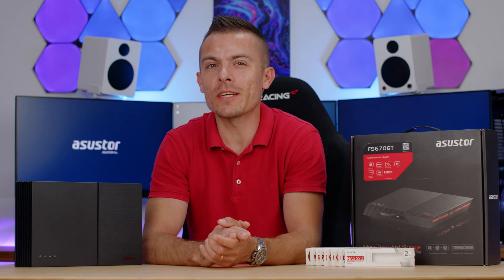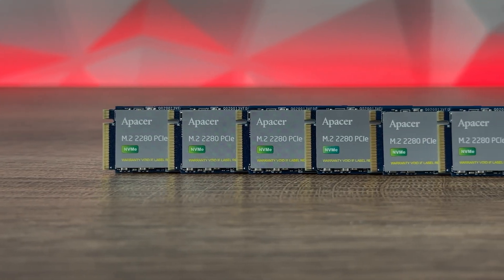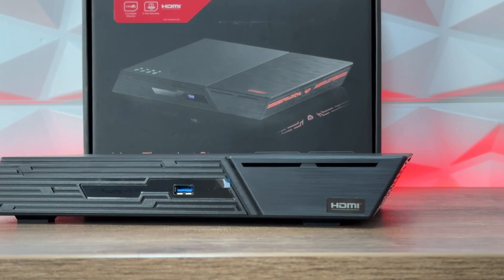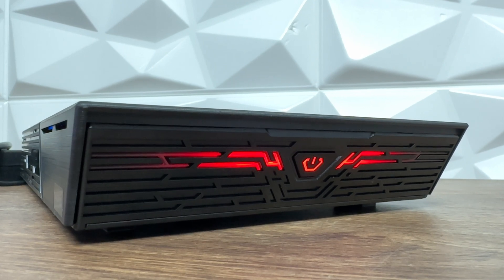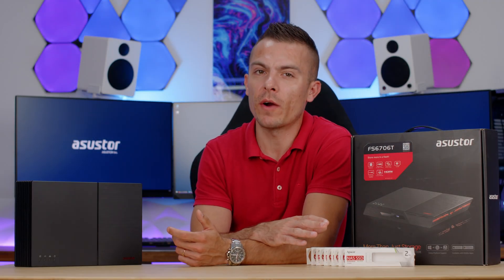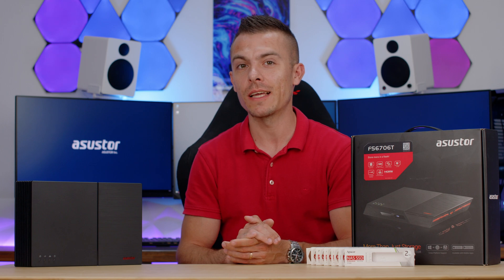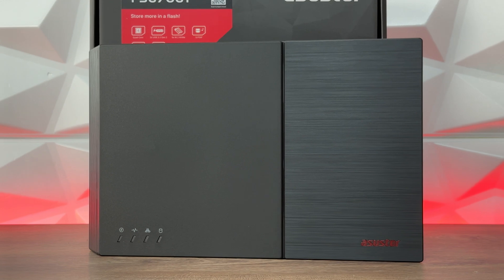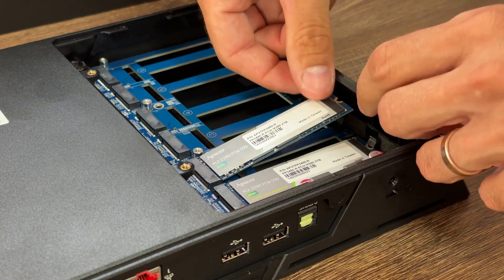ASUSTOR FS6706T - 6x BAY NVMe SSD NAS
Even with almost 20 minutes, I haven't covered everything for ASUSTOR FLASHSTOR 6 FS6706T which is a 6x bay NVMe SSD NAS. But without a doubt, loads of information to take in including tutorial, setup, installation, details, specifications, thermals and much more. For the NVMe SSDs I have used 5x Apacer NAS SSD Endurance PP3348 Gen3x4 2TB and 1x Apacer NAS SSD Endurance PP3348 Gen3x4 1TB. Check it out!

►ASUSTOR FLASHSTOR 6 FS6706T
►ASUSTOR FLASHSTOR 12 Pro FS6712X

All my builds use CableMod custom cables: